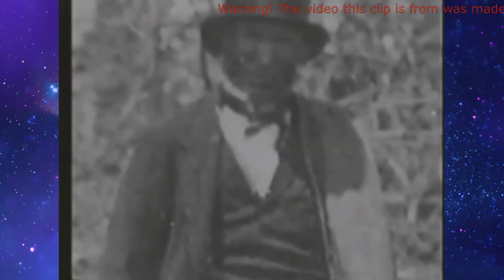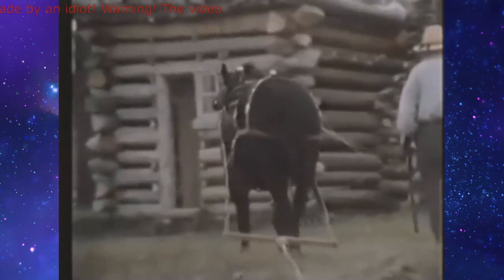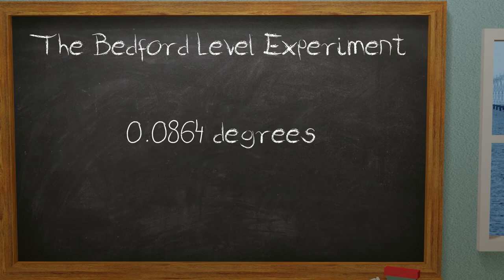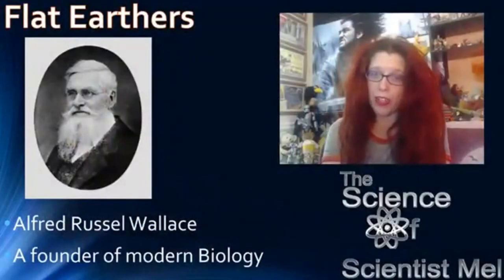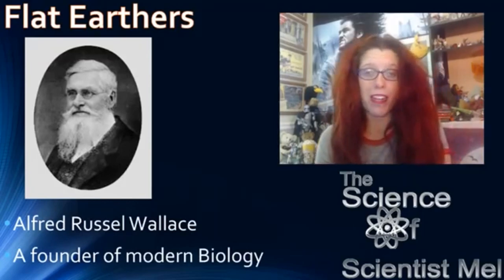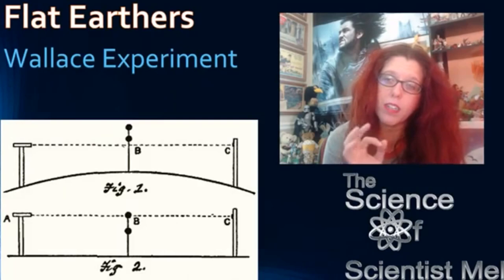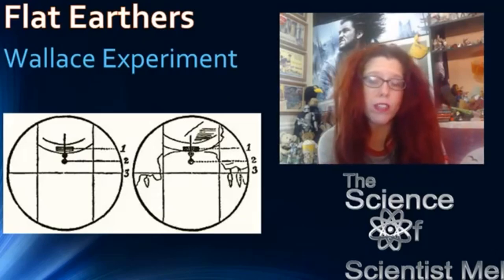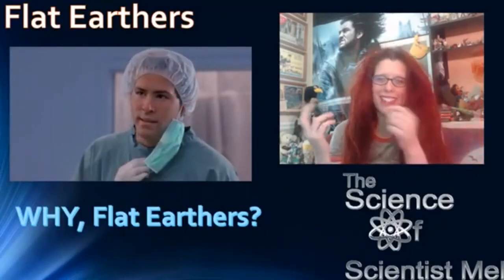Explaining Simple Stuff to Flerfs Ep 6 The Bedford Level Experiment FEAT. Scientist Mel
Welcome to my first vid of 2019 and the start of my new schedule. Today Scientist Mel joins me to help explain why the Bedford Level Experiment does not prove the Earth is a magic space pizza.

**CORRECTION - When talking about the refraction I said light bends downward. I was wrong and should have said the opposite. Thank you***

Have you really read this far into the description?

Go and watch the video!